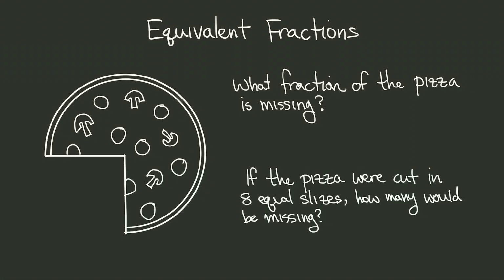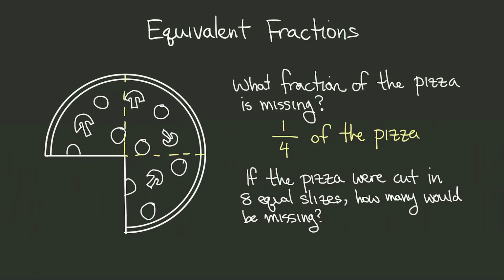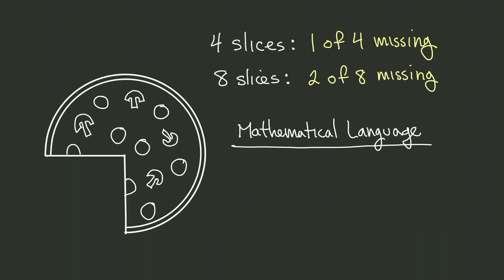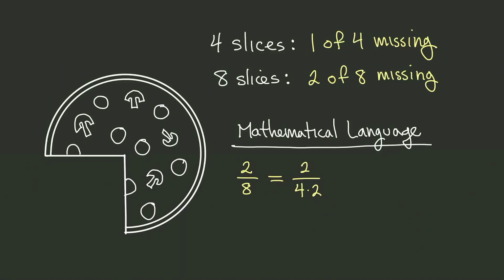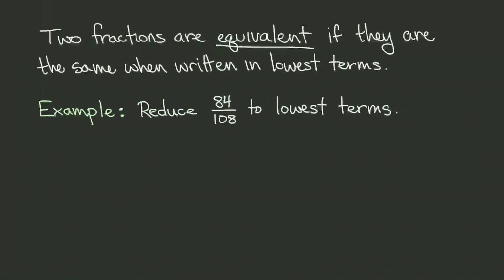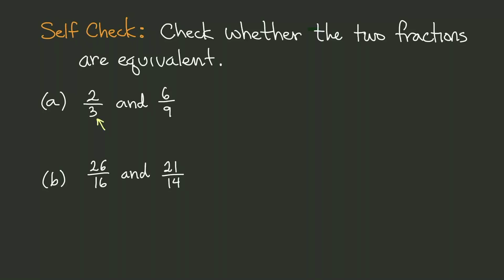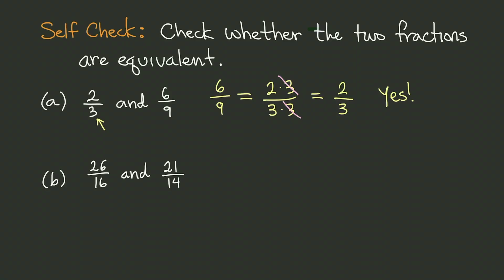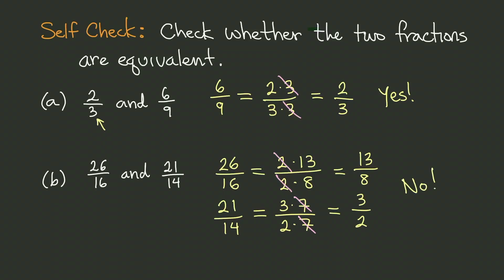Equivalent Fractions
We cover how to reduce fractions to lowest terms and how to tell if two fractions are equivalent.